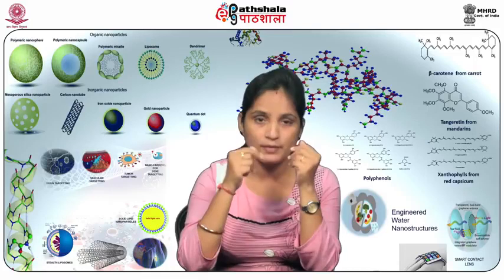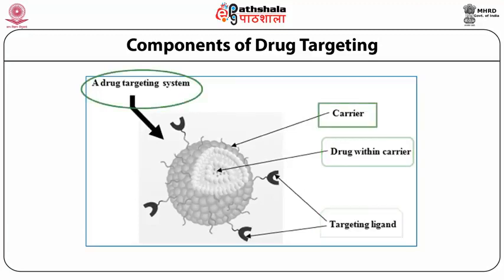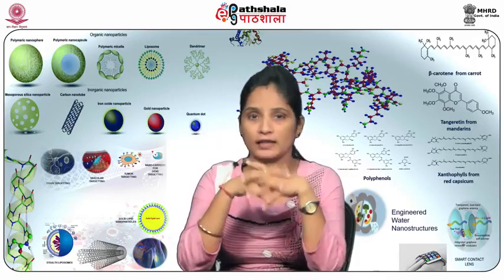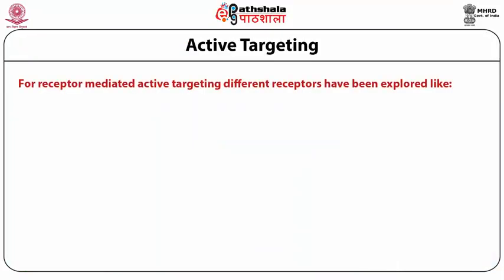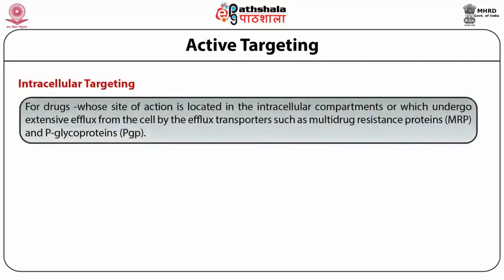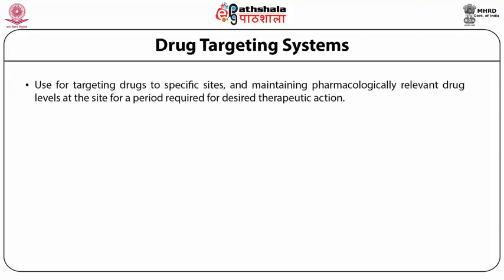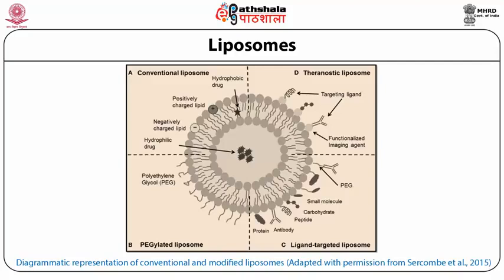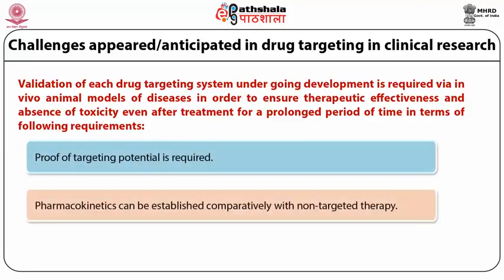Concept of targeting role of Nanotechnology